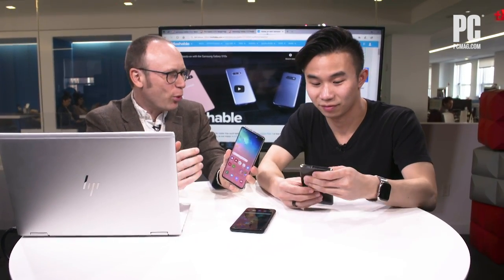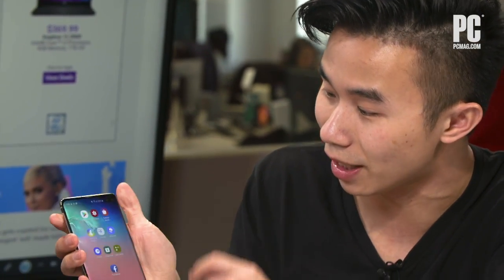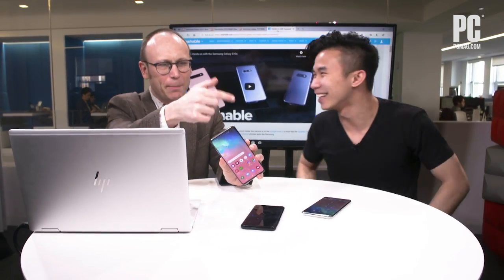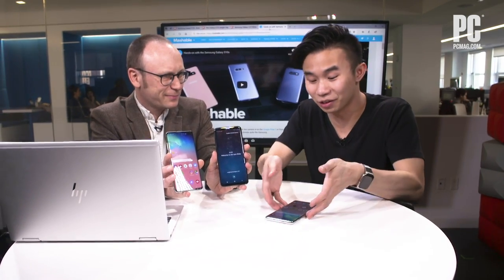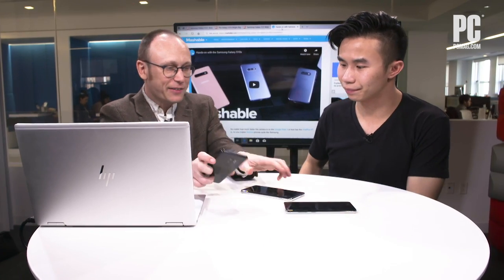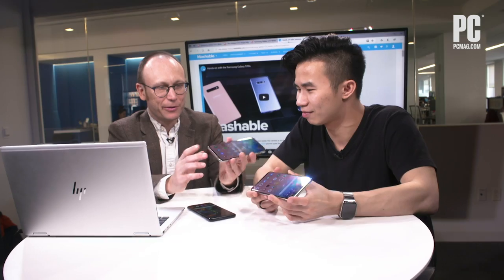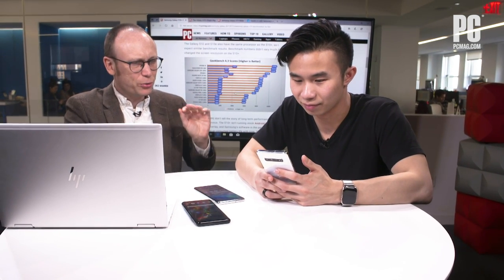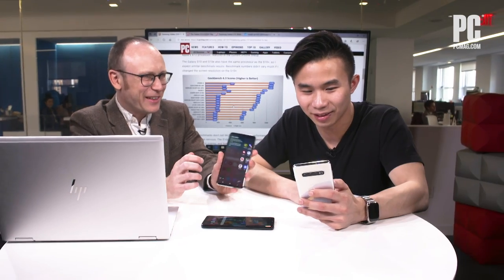Samsung Galaxy S10+ Review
PCMag's Sascha Segan and Mashable's Ray Wong vent their feelings over Samsung's new Galaxy S10+ flagship after using it for two weeks.